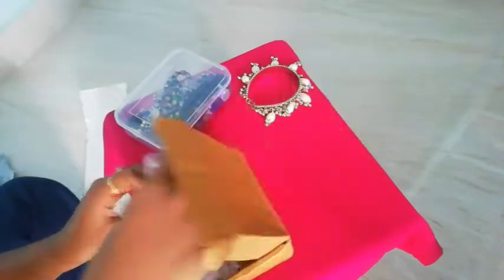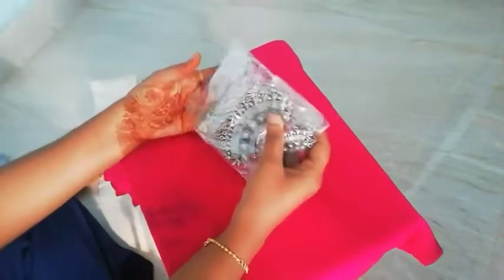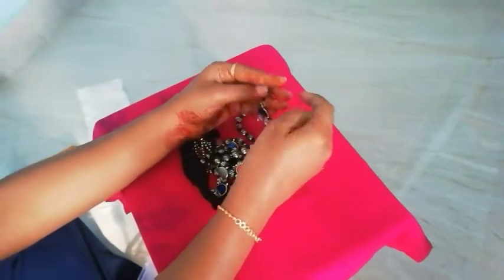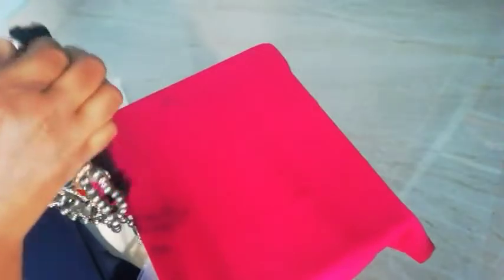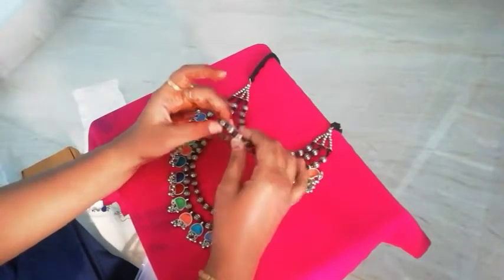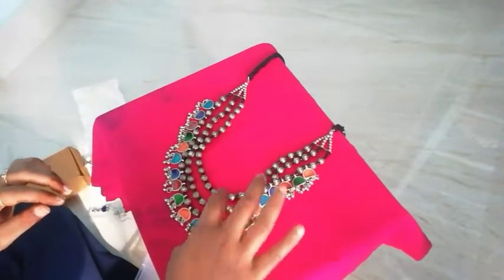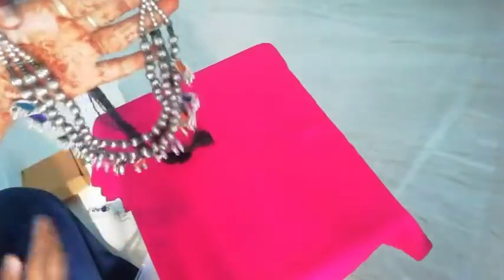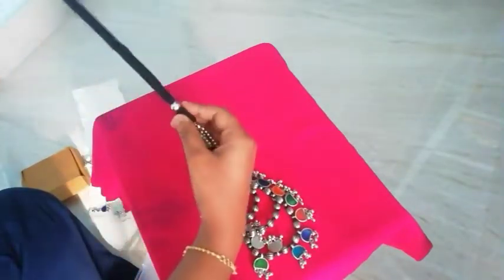Meeshow haul|| silver metal jewellery || Sparkle with Asha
Hii guys..
This is Asha😊
Vlogger with passion and need. This channel creates a content on vlogs, shopping, beautycare,reviews,shopping hauls,travel and what not that related to girls😉. Pls watch my video if u have some peaceful time and do like if u like it, share if u feel it's helpful and finally don't forget to subscribe to my channel🙏

Products codes
s-61693475
s-76299170
s-4112529

XOXO
Asha❤